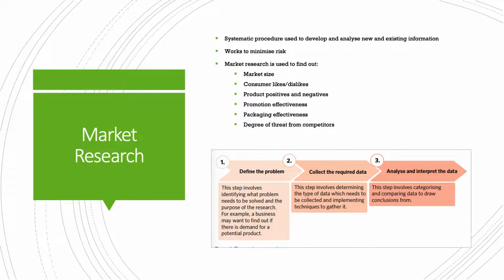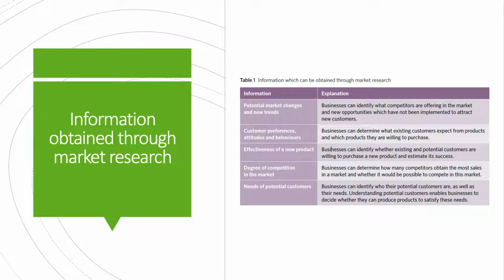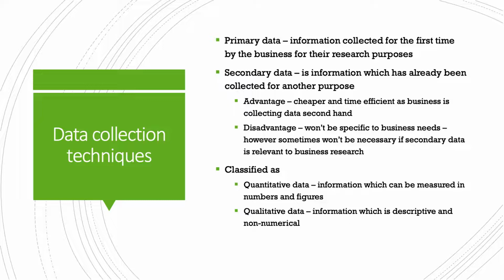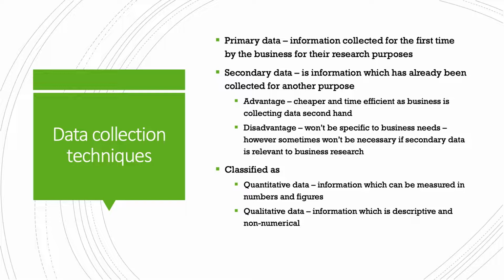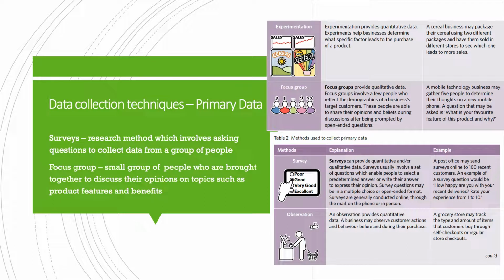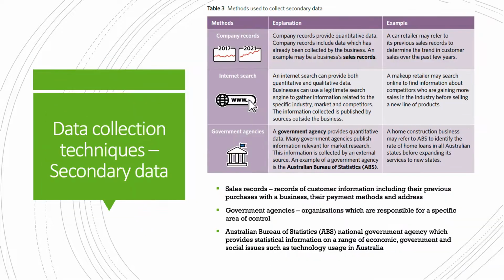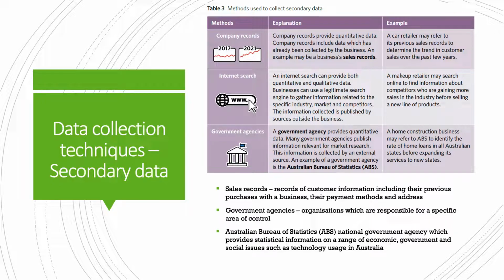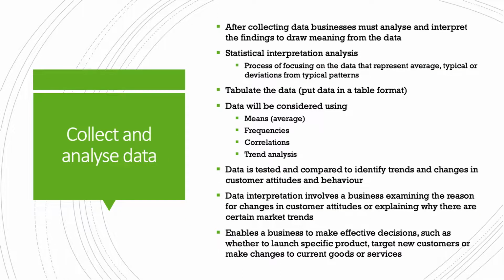2.2.4 - Market Research Practices